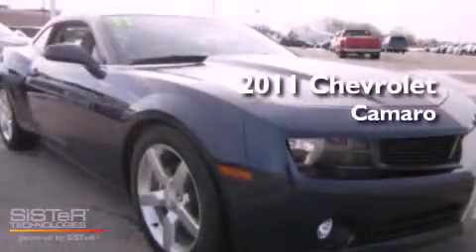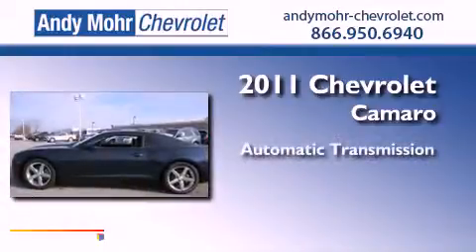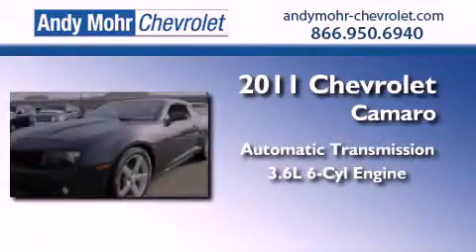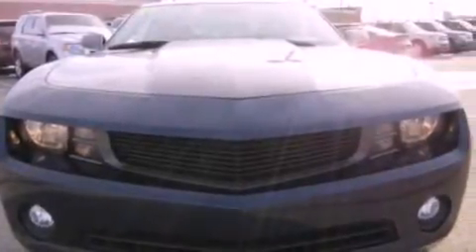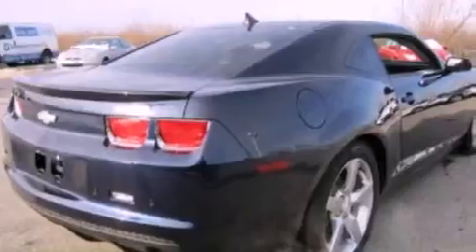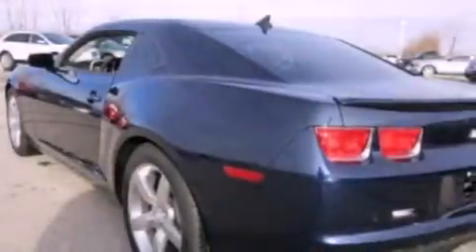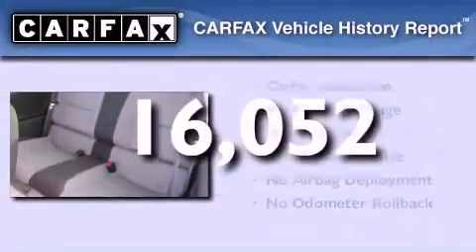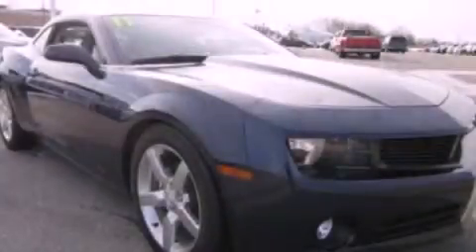2011 Chevrolet Camaro Plainfield IN 46168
Year : 2011
 Make : Chevrolet
 Model : Camaro
 Engine : 3.6L V6 24V GDI DOHC
 Trans . : Automatic
 Exterior : Imperial Blue Metallic
 Miles : 16,052
 Interior : Gray
 Stock : PC2347A

 2712 E. Main Street